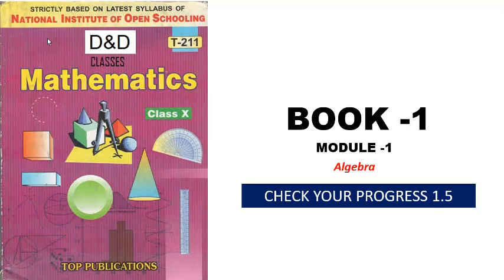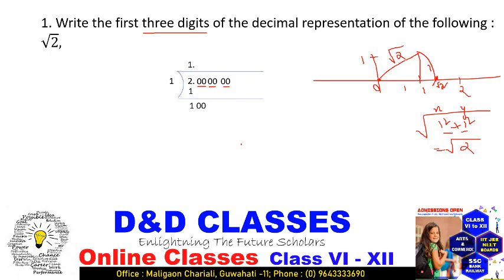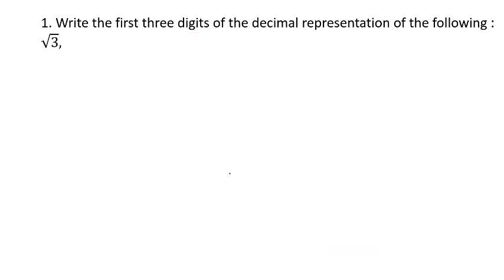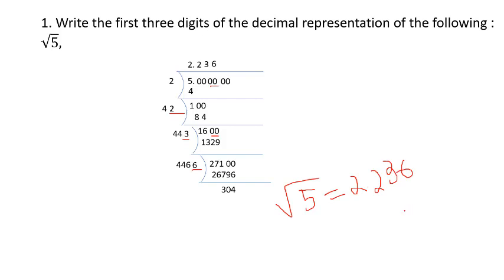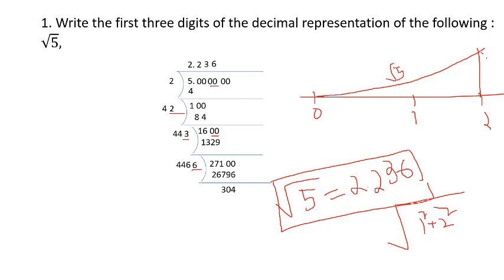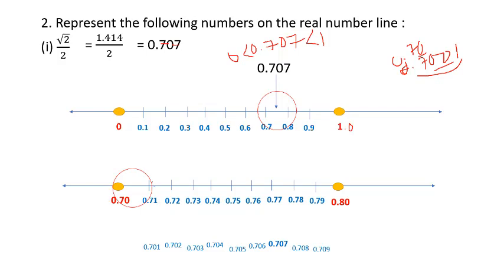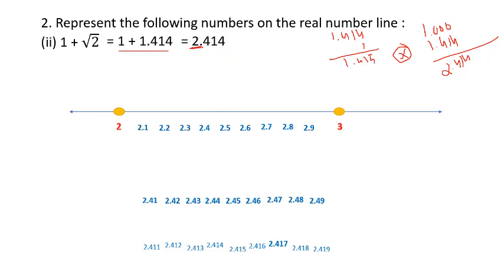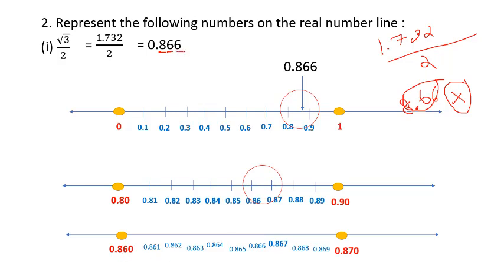NIOS CLASS 10 | ALGEBRA | CHECK YOUR PROGRESS 1.5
DC7x : NIOS CLASS 10 | ALGEBRA | BOOK - 1 | MODULE - 1 | CHECK YOUR PROGRESS 1.5

NIOS CLASS 10 MATHEMATICS ASSIGNMENTS to be out soon

Office : Maligaon Chariali, Guwahati -11, Assam
Founder & CEO : Er. Neeraj Dalani ( AIEEE, KIIT, Bhubaneshwar )
Director : Er. Rupam Das ( JEE, IIT Kharagpur )